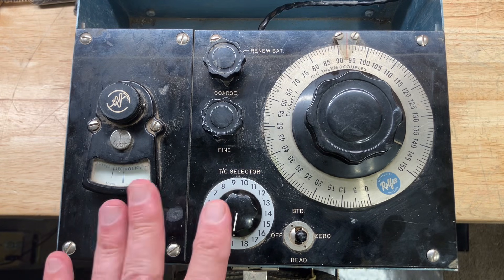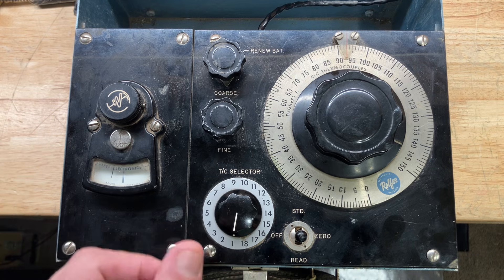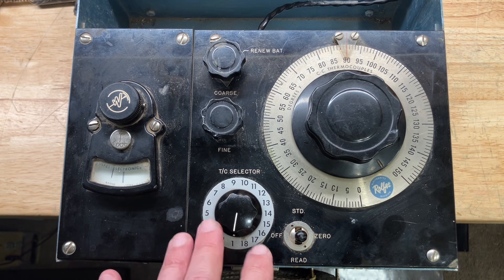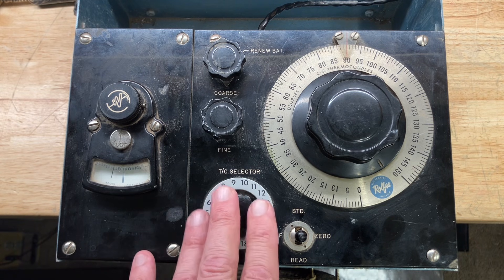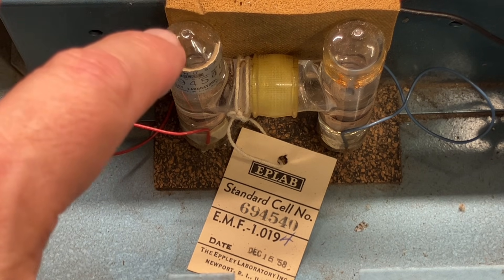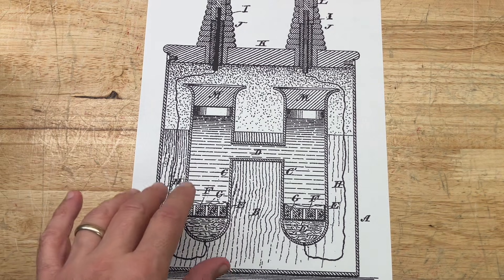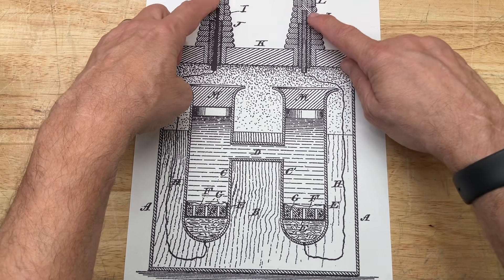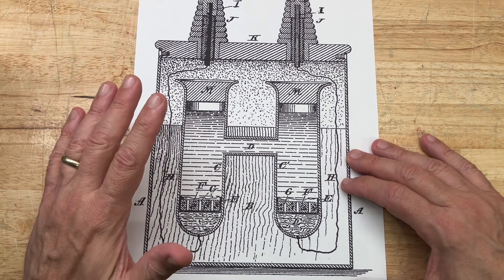Weston Standard Cell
This vintage Portable Potentiometer was recently given to me by a friend. Inside is a Weston Standard Cell from 1958. I briefly discuss the Weston Cell, and then make a measurement of its voltage.